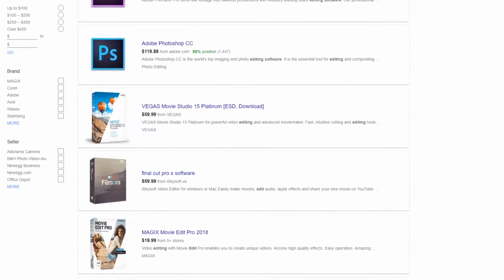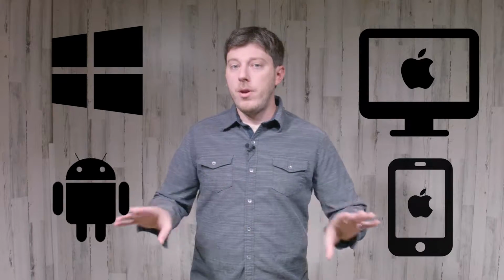The Basics of Editing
In this episode we talk about video editing, software options, and basic transitional techniques.

Edited and produced by Duncan Lutz